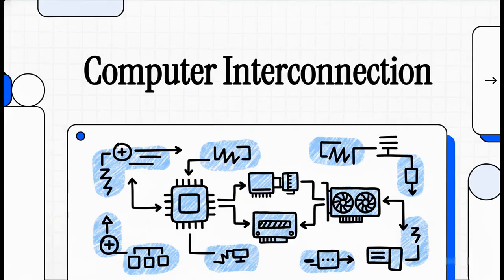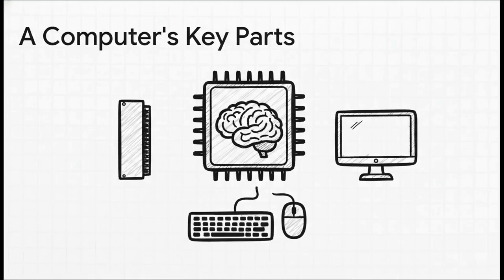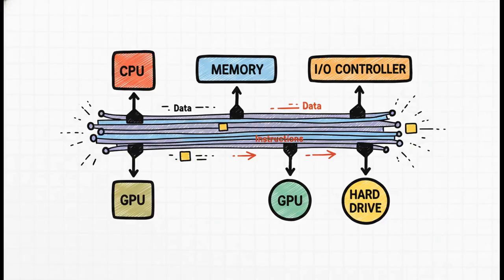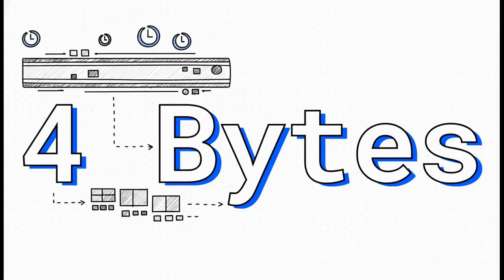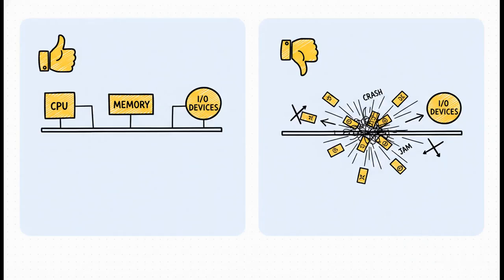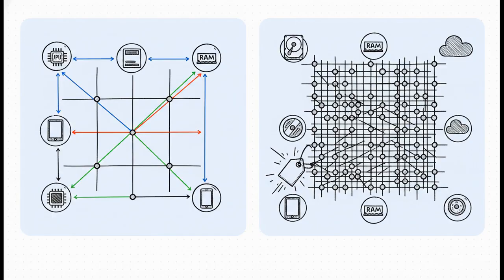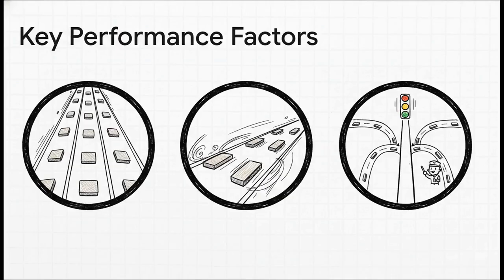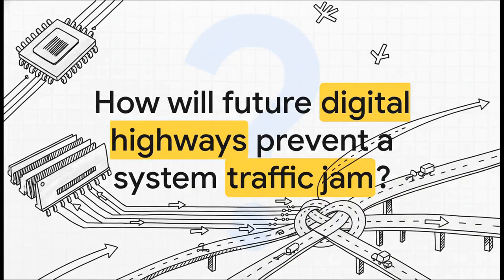🚀 Part - 2 Interconnection Structures & System Bus Explained | Computer Organization & Architecture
📄 DESCRIPTION

Understanding Interconnection Structures is essential to know how computer components communicate and how system performance is affected. In this detailed Computer Organization lecture, Tech Diary explains Interconnection Concepts, System Bus Overview, Types of Interconnection Structures, and their impact on computer performance using real-life examples, storytelling, and GATE-level numerical.

This video is designed for:

✅ GATE Aspirants
✅ PSU Job Seekers
✅ Computer Science Students (India, US, UK, Europe, Australia)
✅ Engineering Beginners

📚 Topics Covered:

• Interconnection Structures in Computer Systems
• Interconnection Concept Explained
• System Bus Overview
• Types of Interconnection Structures
• Impact of Interconnections on System Performance
• Exam-Oriented Numerical

interconnection structures computer architecture
system bus explained
bus architecture tutorial
computer organization interconnection structures
GATE computer organization tutorial
system performance and bus architecture
computer communication structures
data bus address bus control bus explained
COA tutorial for beginners
processor memory communication tutorial